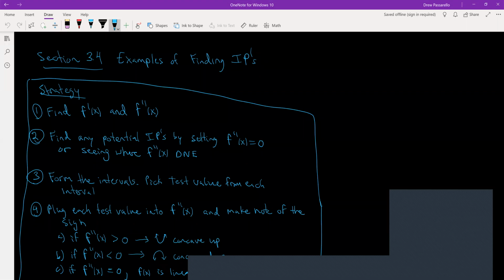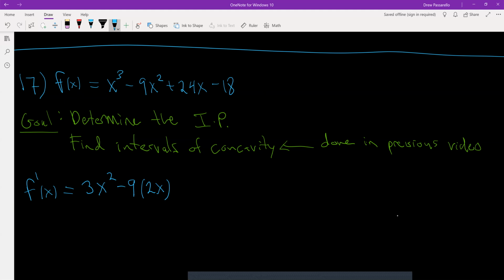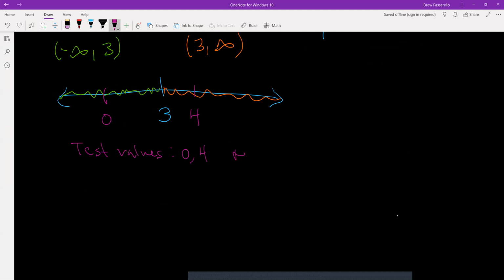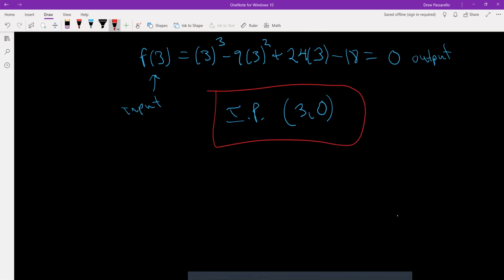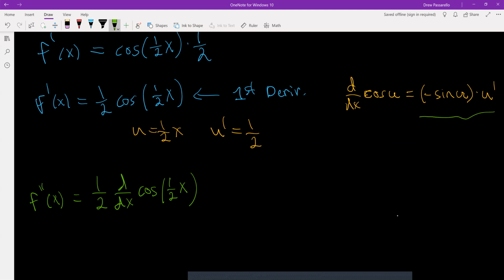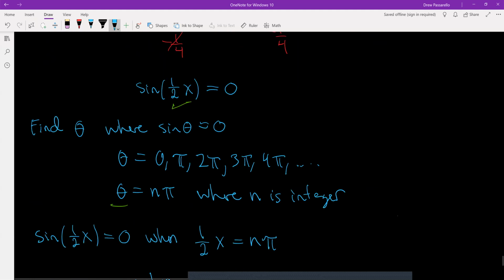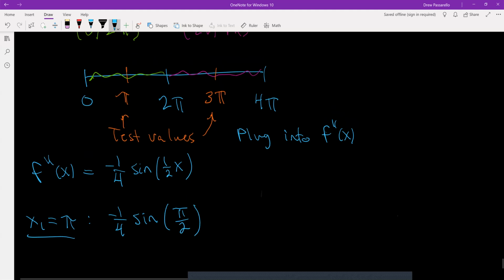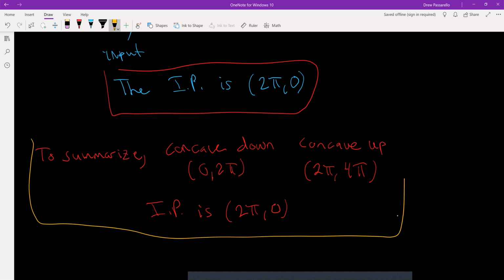MAT 140 (Calc I) Sec 3.4 pt3 - Concavity, I.P, & 2nd Deriv Test